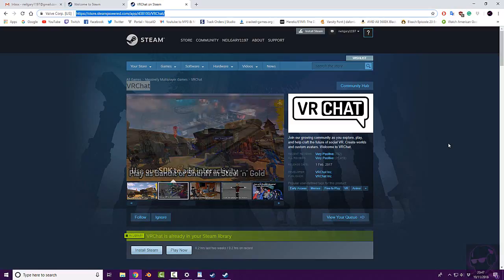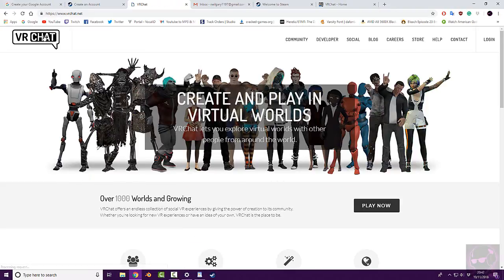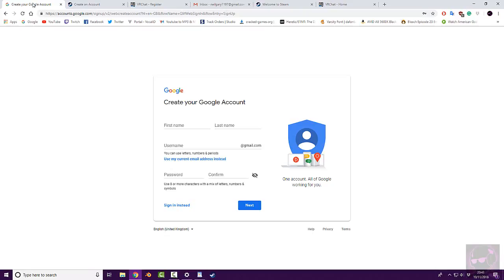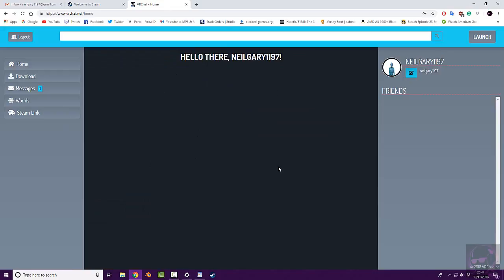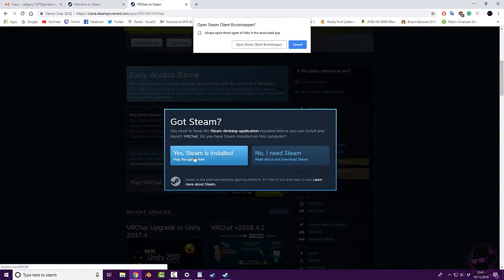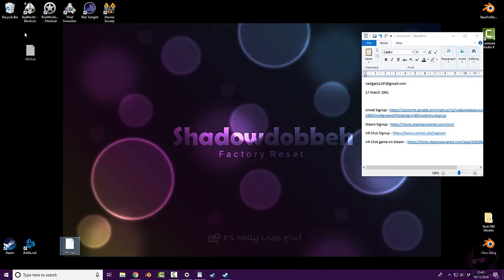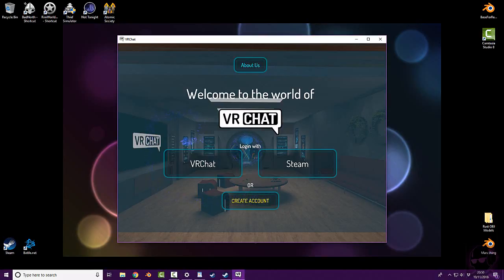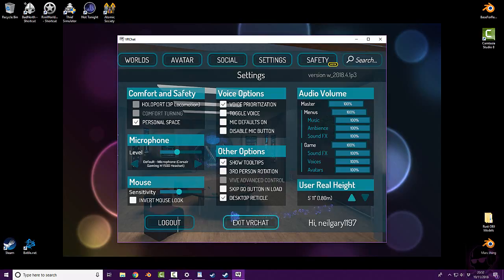How to setup your VR Chat account from scratch